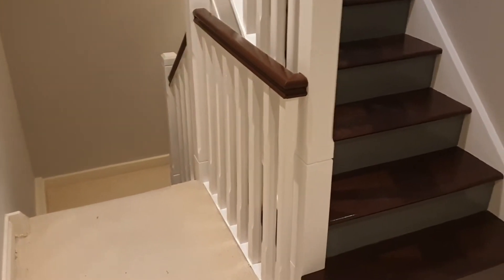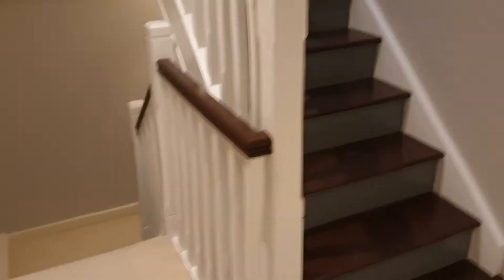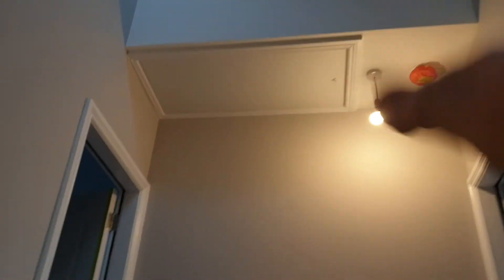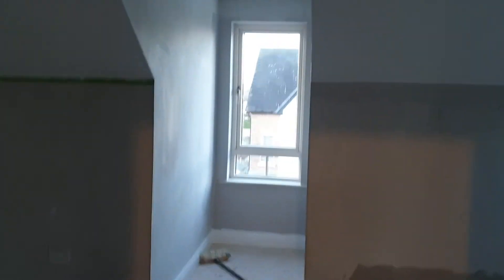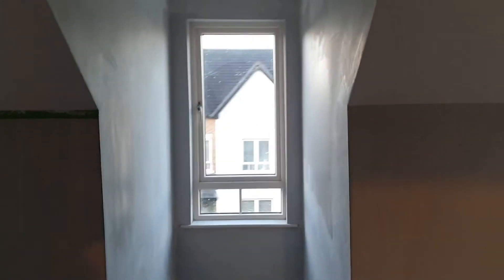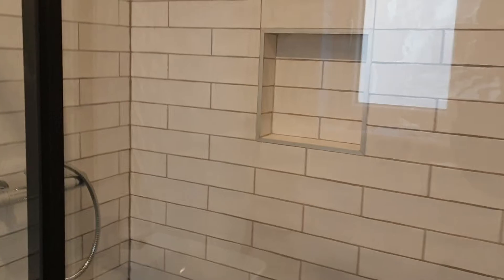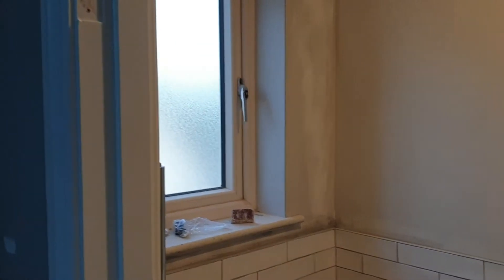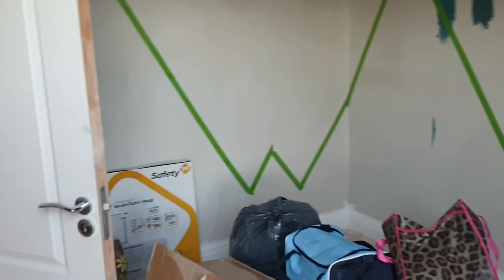7 December 2021